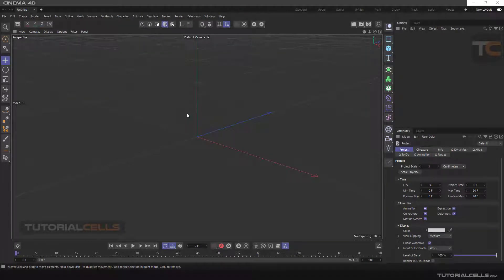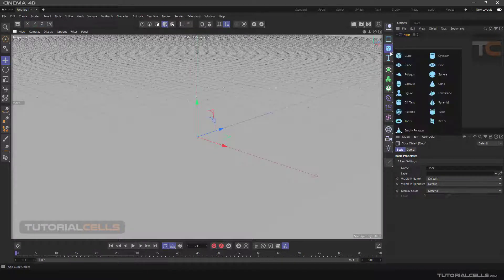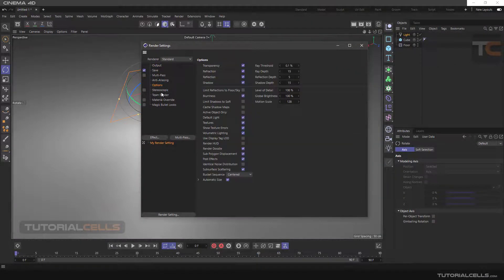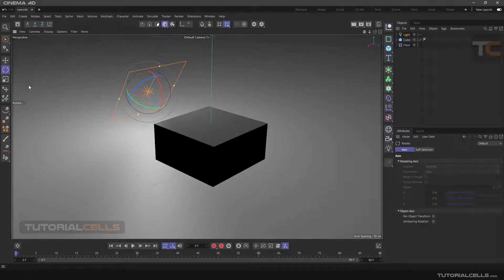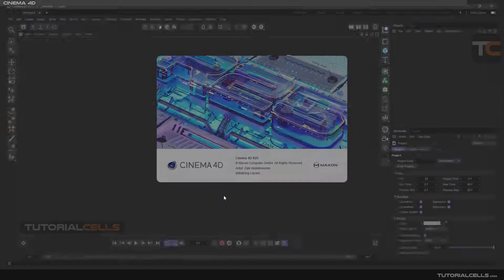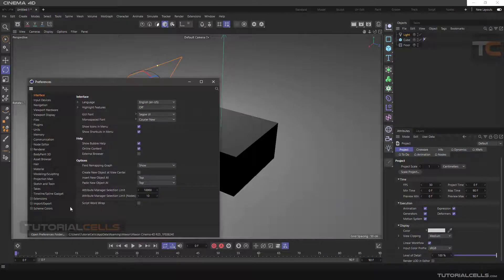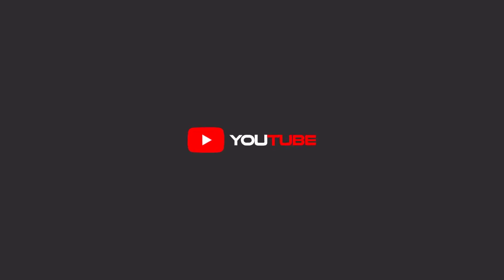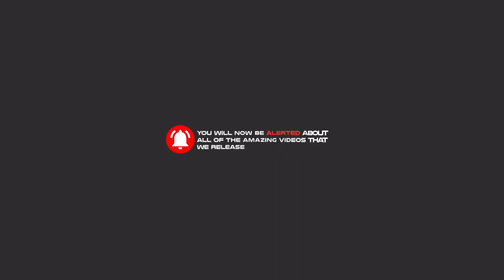0005. Save as default scene in cinema 4d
Sometimes we need to open the software every time. Open our favorite objects and lights and scenes that we have already saved. For this we prepare a scene for ourselves in advance. From this part, we enter a floor and then we put a cube and we also enter some light. For example, this is a favorite scene that we want to open every time. You can even enter whatever settings you want in the rendering settings. To save this scene and all its settings, enter the window option, then customization and save as default scene. The software creates a file named new in this path. Enter the edit menu and then preference and click the -open preferences folder - button to enter the installation path and software files. You see that new file.
Now we close the software and open it again ... As you can see, the previous scene was opened for us, we can start working. To reopen the main software scene. Delete that new file. And open the application again.